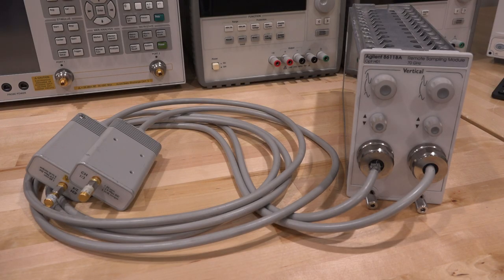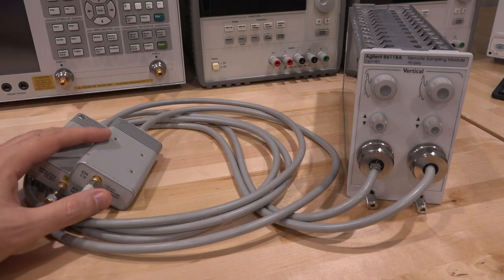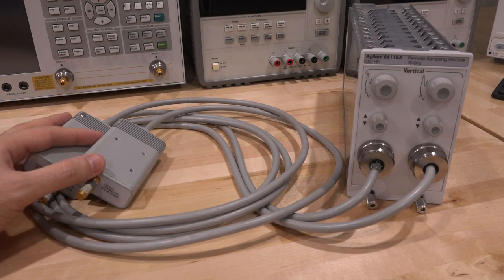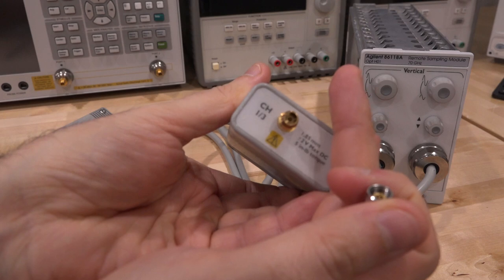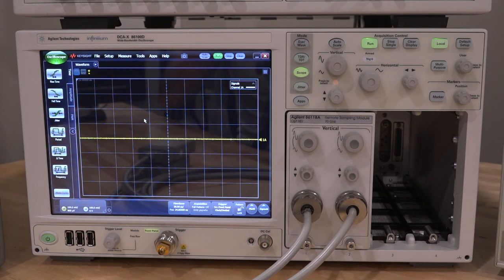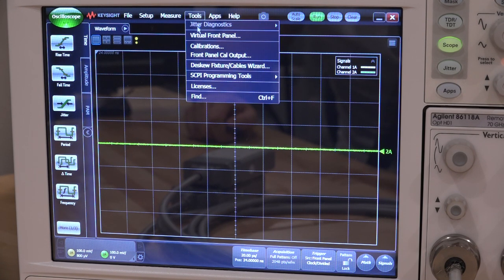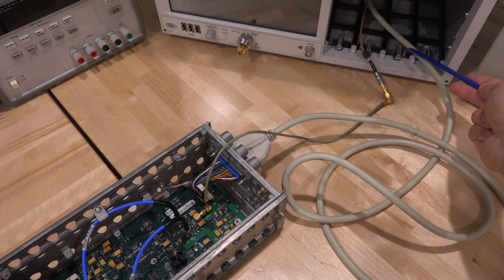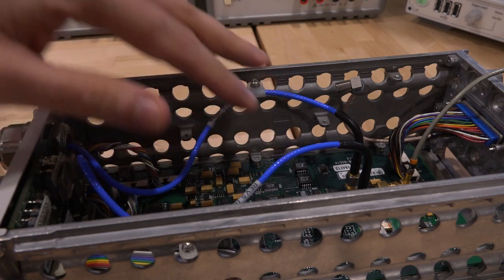TSP #177 - Teardown, Repair & Experiments with an Agilent 86118A 70GHz Dual Remote Sampling Head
In this episode Shahriar diagnoses a malfunctioning Agilent 86118A 70GHz Dual Remote Sampling Head. With 70GHz of analog bandwidth per channel, this module definitely deserves a repair. Unfortunately most failed remote-head modules aren't repairable if the damage is in the sensitive proprietary III/V front-end IC. However, in this situation the module intermittently fails calibration which is more promising.
The teardown reveals the architecture of the module from the point of view of the analog and strobe paths. Measurements on the strobe path also show a potential failure on the power-amplifier/splitter network which feeds the two remote-heads. A pair of transistors are replaced on the strobe path which correct the problem. The unit passes calibration and is then used for various eye-diagram measurements to verify full functionality.